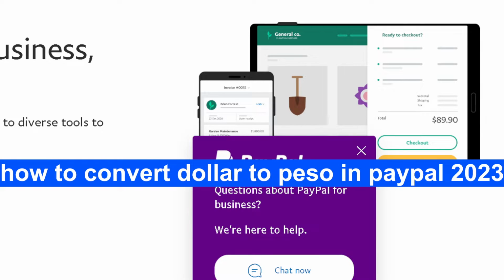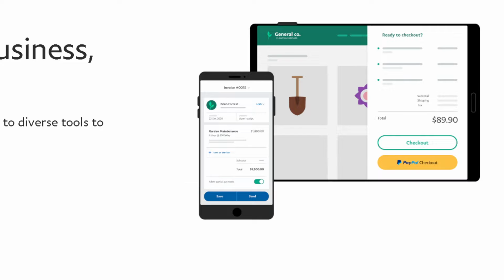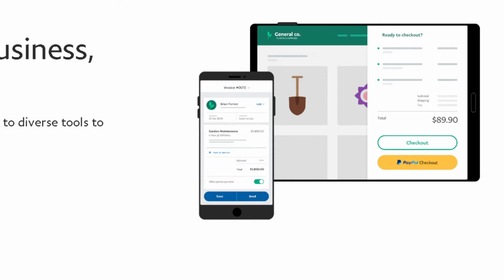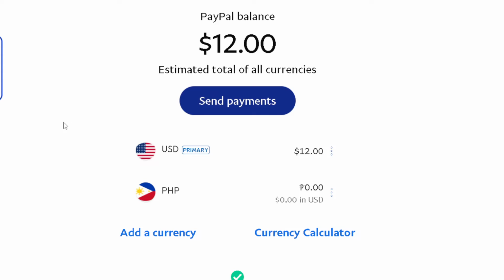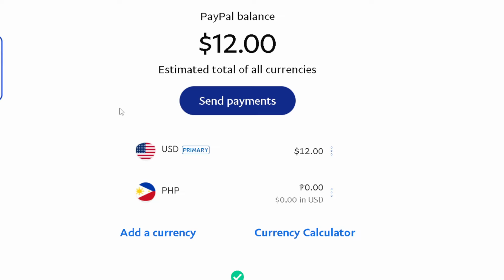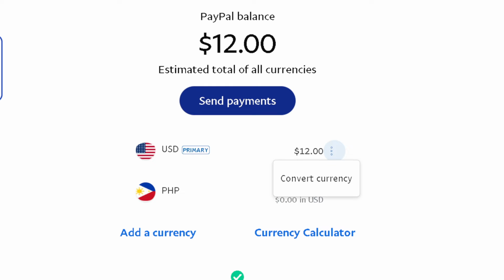How to Convert Dollar to Peso in PayPal? (2025 Update) - Full Guide